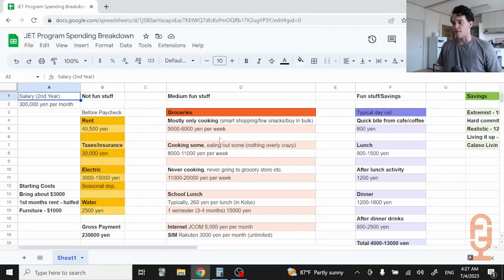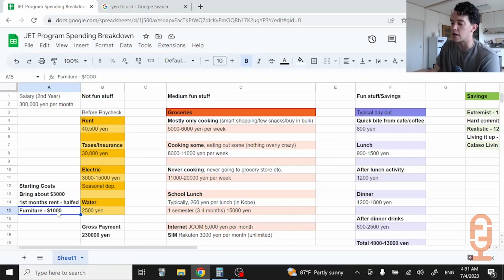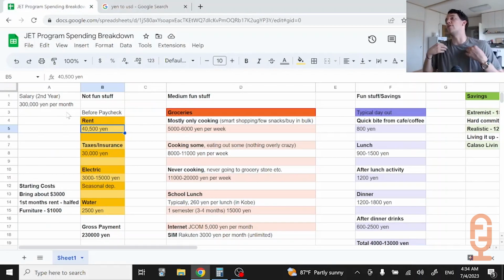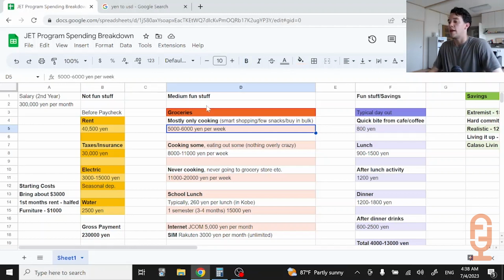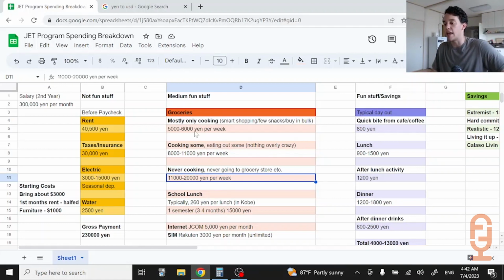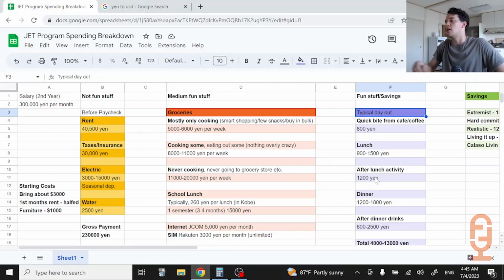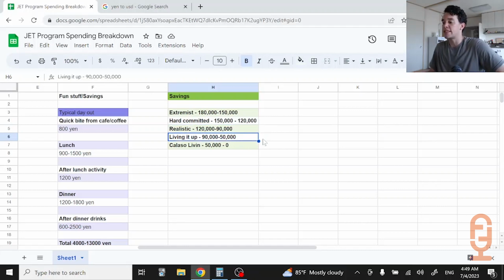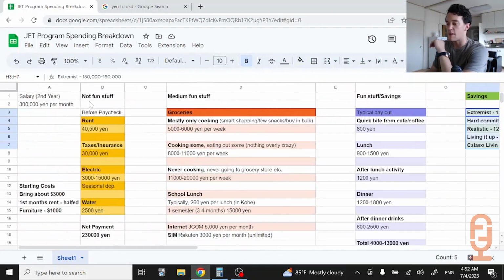Discussing JET Program FINANCE - Ways to save while on JET - Analyzing costs of living in Japan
Welcome back folks! Join me as we take a more analytical look into the numbers side of living in Japan while on JET Program. I am not a financial professional nor do I claim to be. However, after being in Japan for some time now, I have found these numbers to be reasonably accurate. I figured someone out there in the world might benefit from this video. Cheers world!